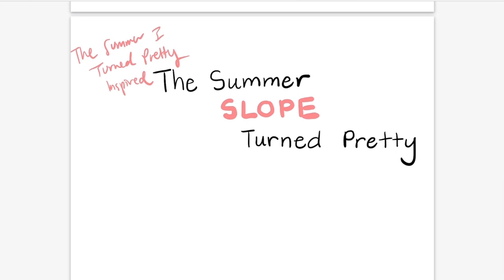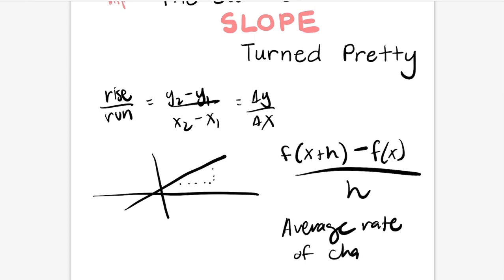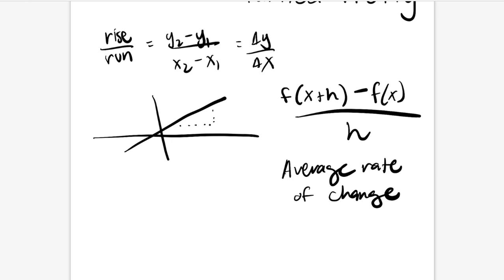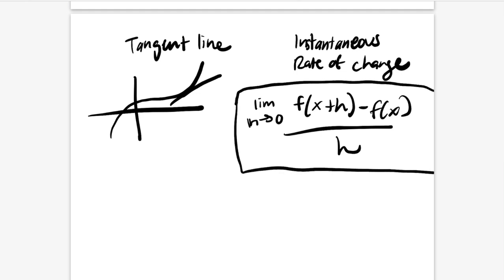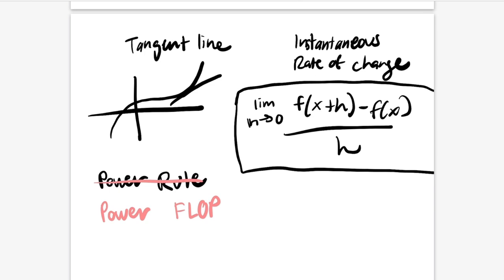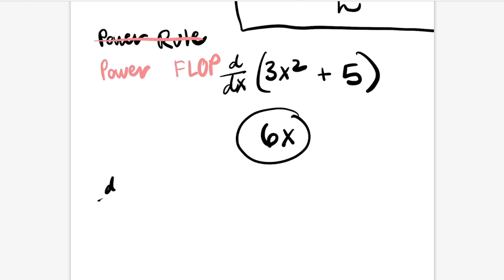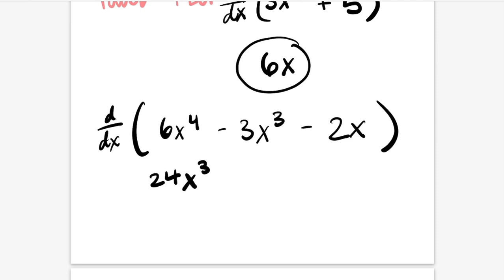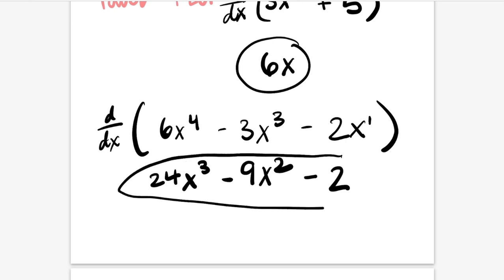Intro to Derivatives: The Summer I Turned Pretty Edition | AP Calculus | The Good Sub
An introduction to derivatives inspired by The Summer I Turned Pretty by Jenny Han!